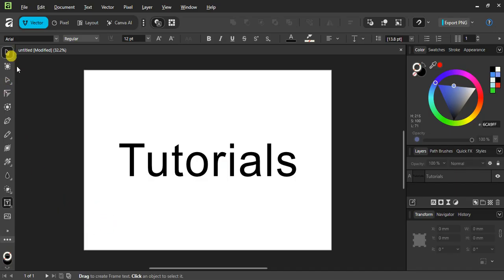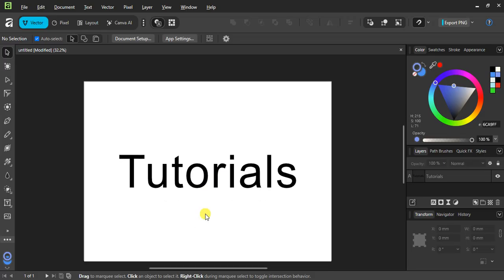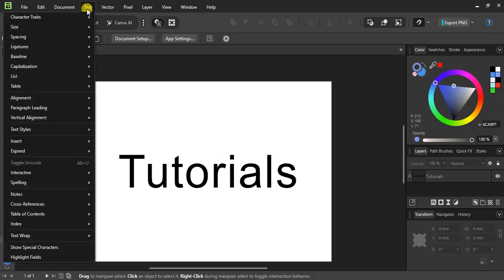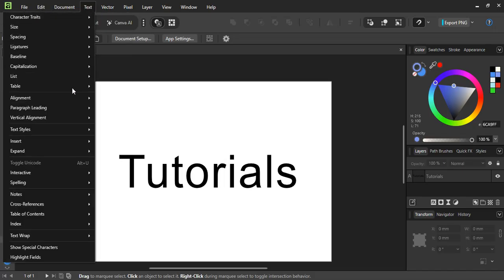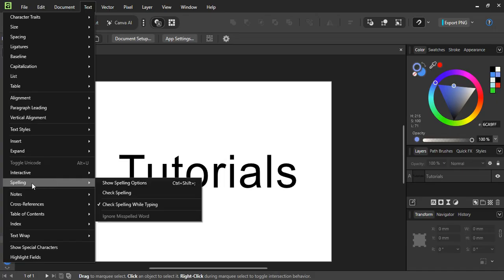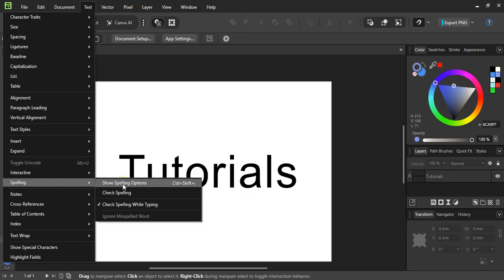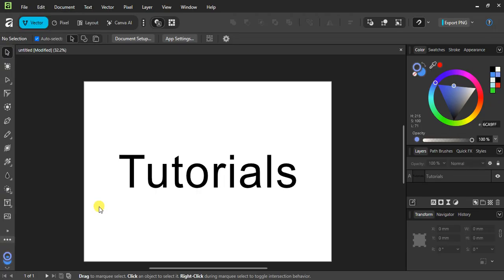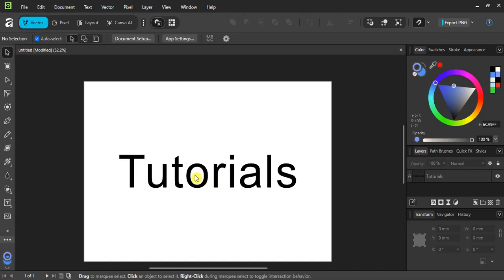How To Turn Off Spell Check In Affinity Designer (2026) (Best Method)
How To Turn Off Spell Check In Affinity Designer (2026) (Best Method) In this video, I’ll show you how to turn off spell check in Affinity Designer step by step. If you’re looking for how to turn off spell check in Affinity Designer or want to disable the spelling check while editing text, this beginner-friendly tutorial is perfect for you.

We’ll go through affinity designer text settings, how to use the character panel, and the text options to manage your workflow better. I’ll also explain affinity designer text editing techniques, typography settings, and practical tips for turning off spell check efficiently.

This affinity designer beginner tutorial will help you improve your text management and work faster without distractions. Following this updated affinity designer tutorial 2026, you’ll know exactly how to turn off spell check in Affinity Designer and streamline your design workflow.